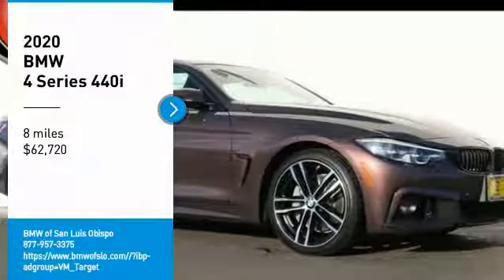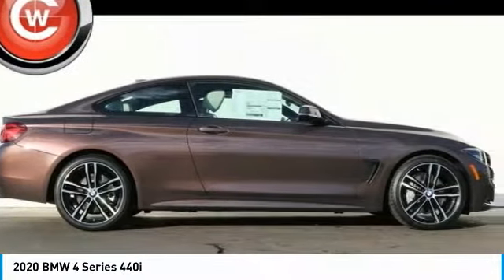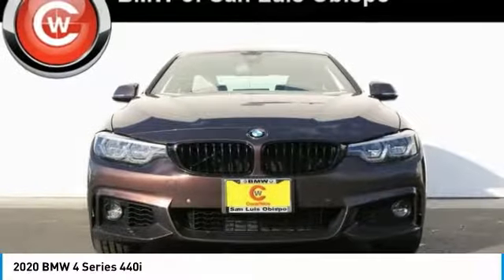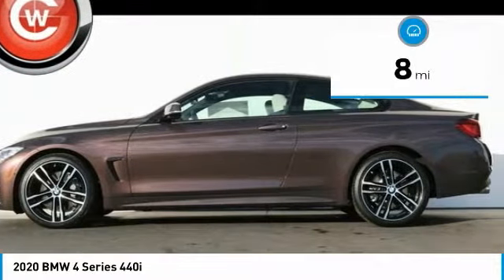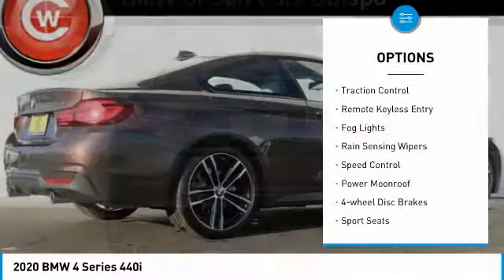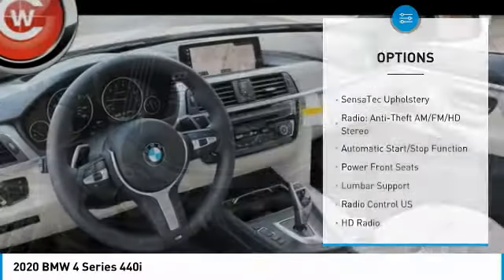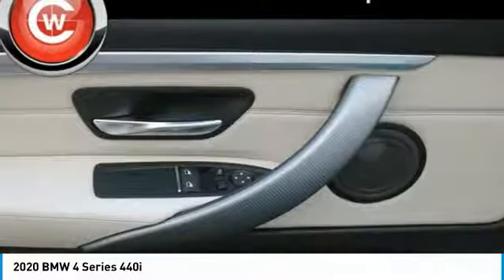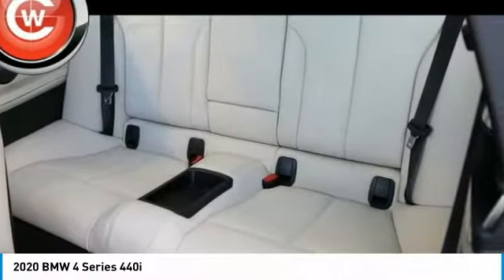2020 BMW 4 Series 2020 BMW 4 Series 440i FOR SALE in San Luis Obispo, CA B20095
Stop in today for a test drive of this N 2020 BMW 4 Series